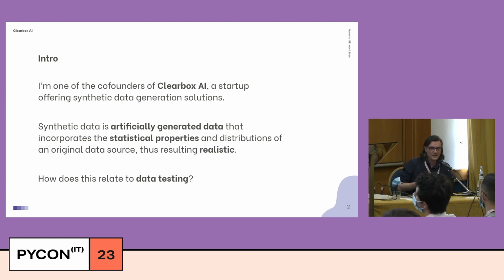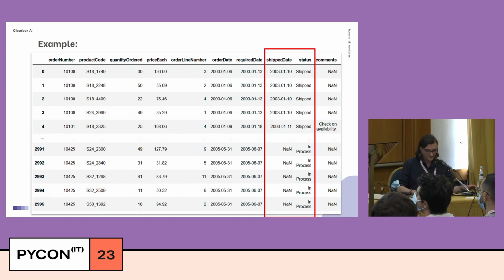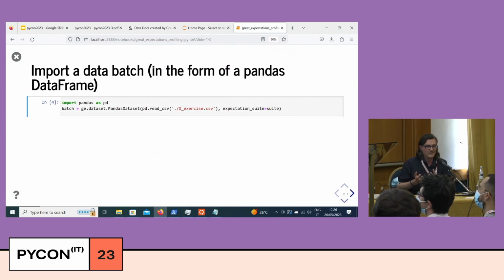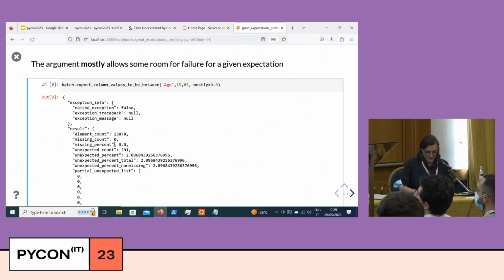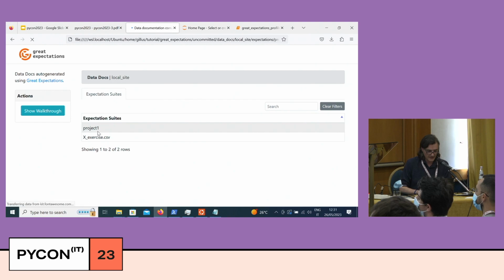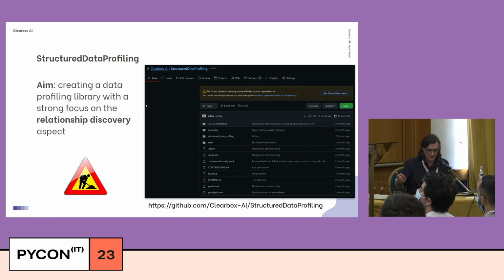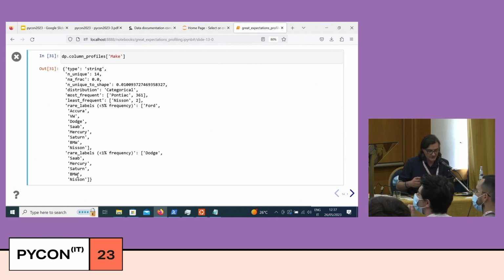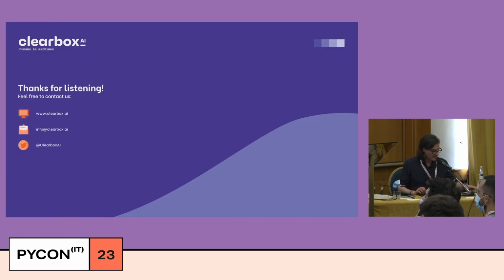Tests are docs and docs are tests: an introduction to great_expectations and data profiling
Tests are docs and docs are tests: an introduction to great_expectations and data profiling - Luca Gilli - PyCon Italia 2023

During this talk, we will introduce and showcase great_expectations, a Python library to write unit tests for data pipelines. We will also discuss what it means to make the creation of data tests more efficient through data profiling.